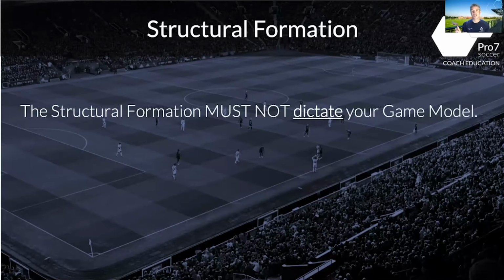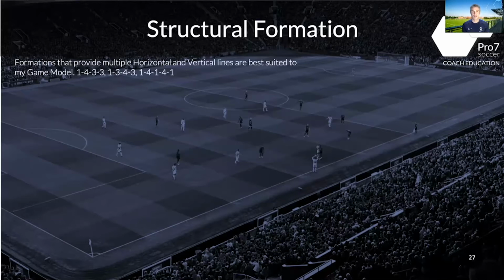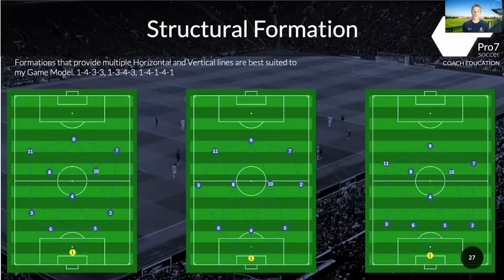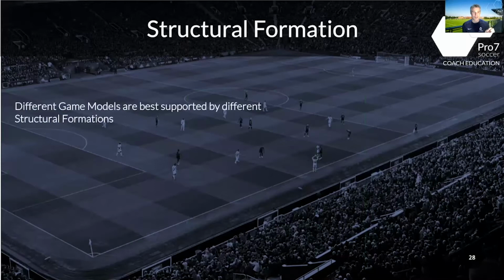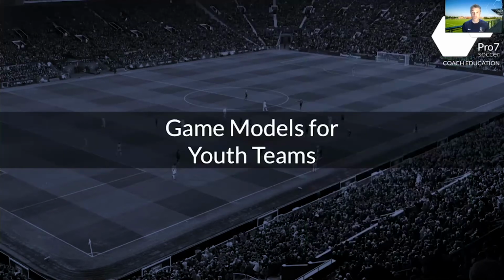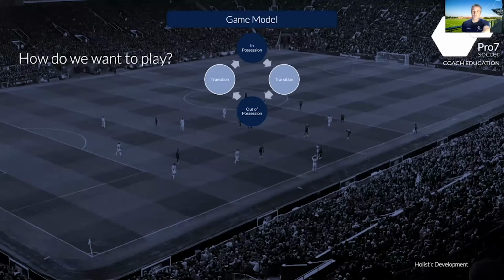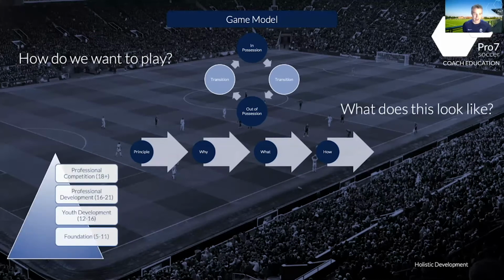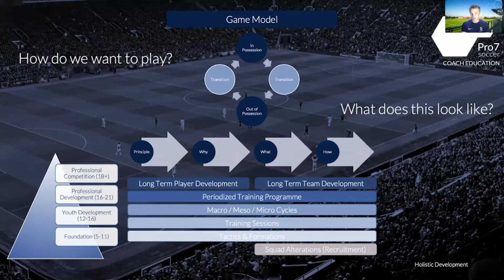How to Develop a Football / Soccer Game Model - Part 13 of 15 - Formations & Game Models for Youths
This video is part of a webinar given by our Founder, UEFA Licensed Football / Soccer Coach and Former Football Association of England Coach Mentor, Aaron Tyler.

Supporting Aaron is Former East Africa Barcelona Technical Director, Nicky Lelièvre.

The Webinar takes viewers through the process of developing a Game Model or Playing Philosophy. We sold 500 tickets for the live broadcast in December 2020 and the now the full webinar is available in 15 separate parts.

You can watch the whole webinar on our dedicated playlist or you can skip to the part that interests you most.

We have also created a follow up online course: Developing your First Game Model. The Course consists of 6 modules with over 5 hours of video content. You will be taken through all of the fundamentals you need to know to develop your first Game Model.

Part 1: Introduction to Pro7 Soccer
Part 2: Setting the Agenda
Part 3: What is a Game Model and Why is it Important?
Part 4: Where are Goals Scored from?
Part 5: Where are Goals Created from?
Part 6: Setting Objectives & Analysing Elite Teams (for full analysis
Part 7 & 8: Your Game Model Questions Answered
Part 9: 12 Moments of the Game and Playing through the Thirds
Part 10: Finishing the Attack, Prime Scoring and Prime Assist Areas
Part 11 & 12: Answering your Game Model Questions
Part 13: Using Formations and Developing Game Models for Youth Development
Part 14: Adapting Formations for Youth Teams
Part 15: Final Questions